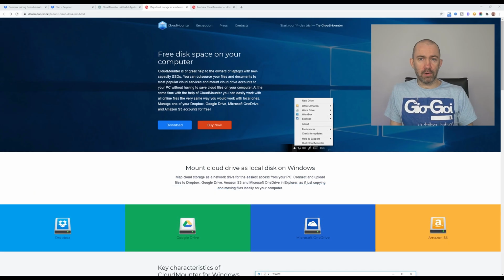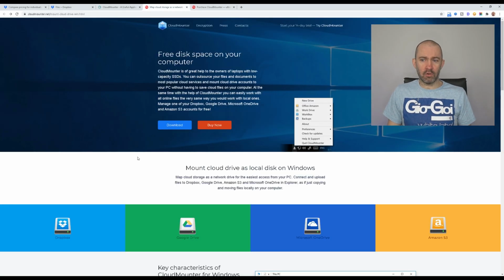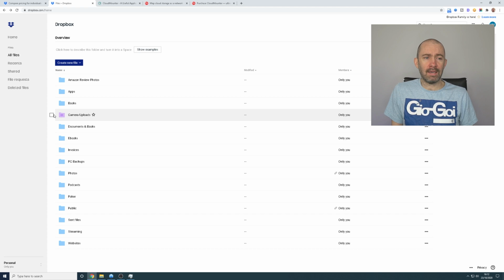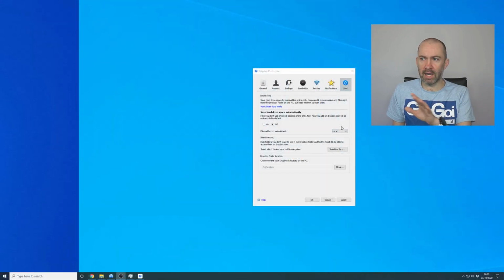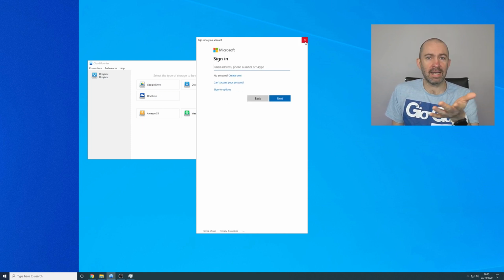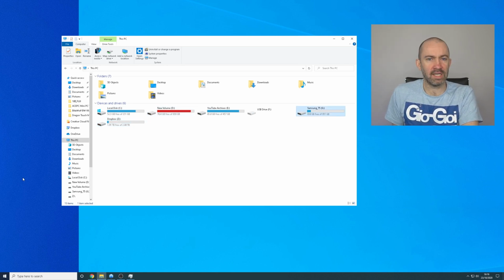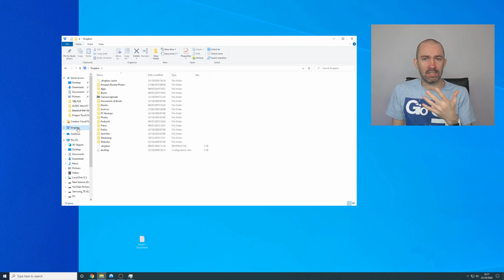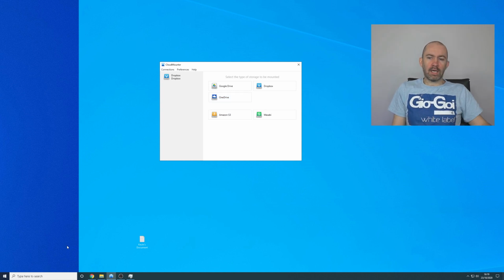A Better Way to Manage Files on Dropbox, OneDrive & Google Drive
Cloud management services are useful, but I have have always found their dedicated apps to be clunky, buggy and resource-hungry.

That's why I use CloudMounter instead. The app lets you mount your storage account as a local drive on your Mac, Windows PC or Linux computer.

I explain how it works in this video.

Kevin